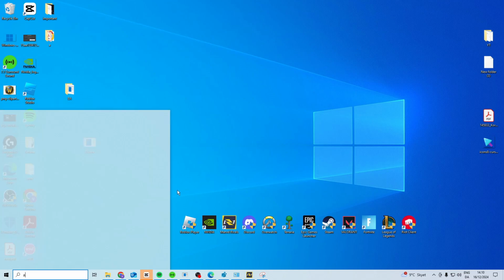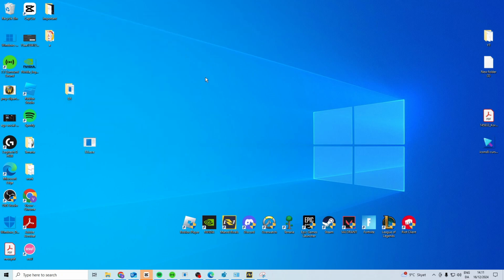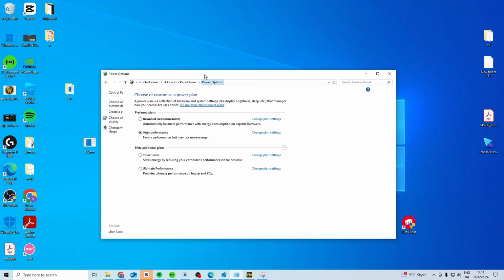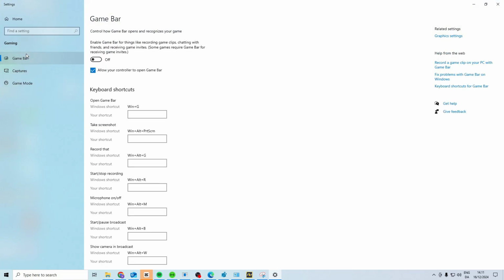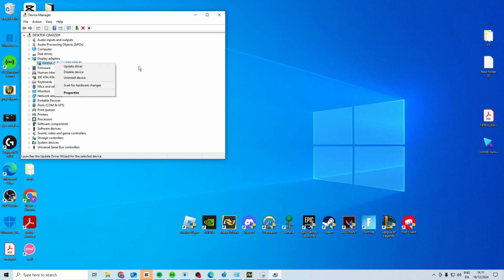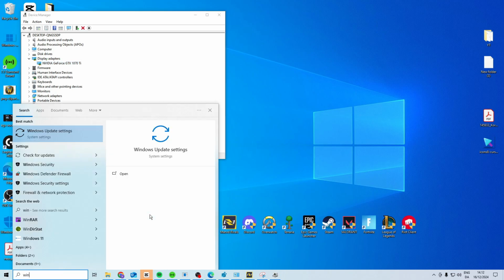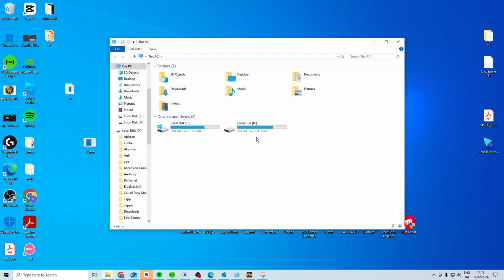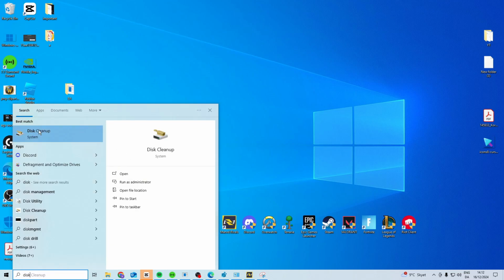How To Make Windows PC Faster - Improve & Speed Up PC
In this video I'll show you how to easy and fast boost PC performance and improve your computer. The method is very simple and clearly described in the video. Follow all of the steps & see how to make PC better for gaming and improve your performance